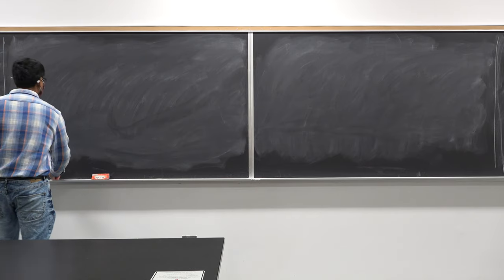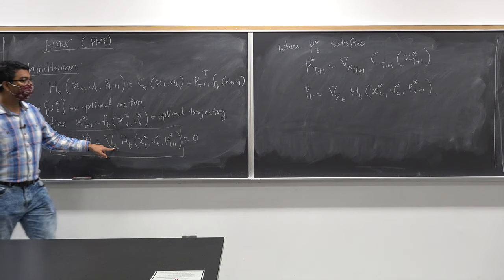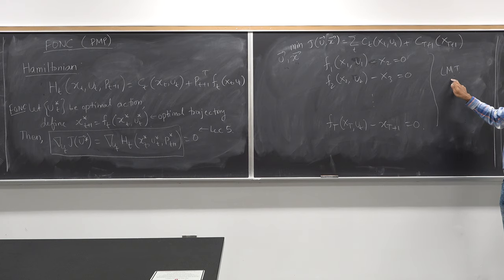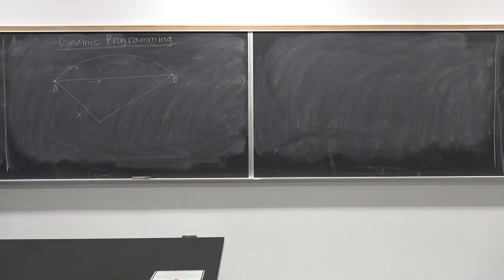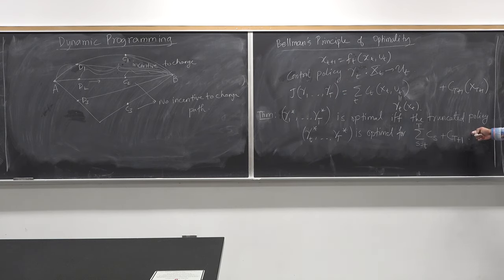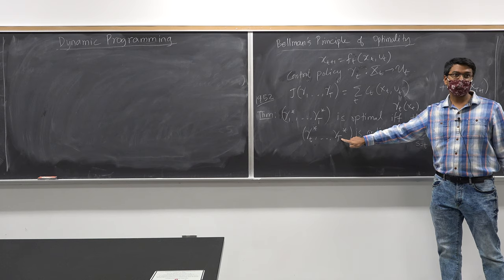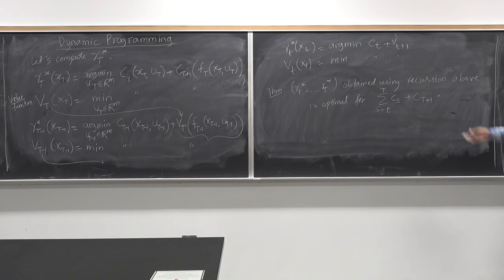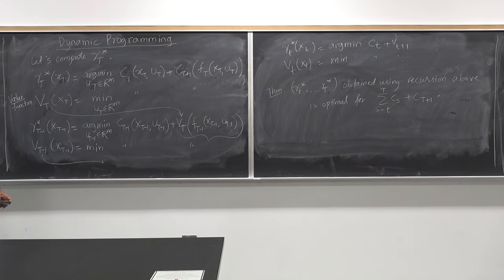Lecture 30: Bellman's Principle of Optimality and the Dynamic Programming Algorithm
In this lecture on Nonlinear Programming, we explore the connection between the Pontryagin Maximum Principle and Bellman's Principle of Optimality. Bellman's principel of optimality states that a complex dynamic optimization problem can be decomposed into a (backward) sequence of static optimization problem. This is the famous dynamic programming algorithm, which provides a powerful tool for solving dynamic optimization problems to yield closed loop optimal control policy. Additionally, we introduce the Hamiltonian method for computing optimal open loop controller using the Pontryagin maximum principle.